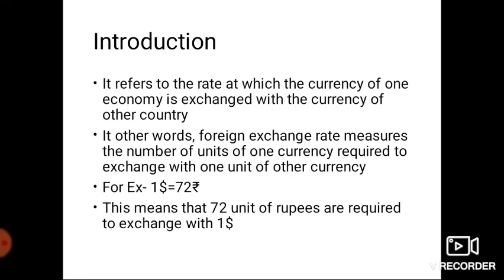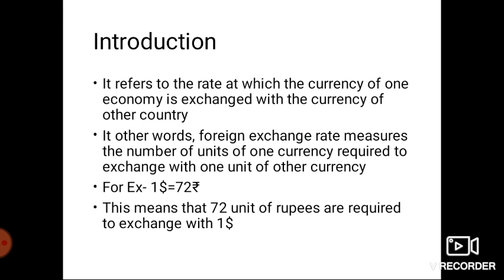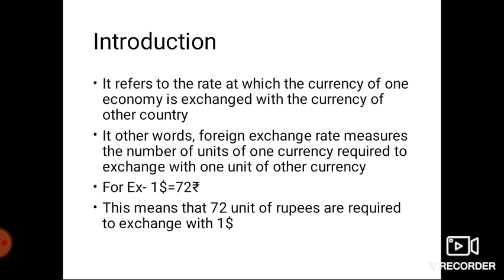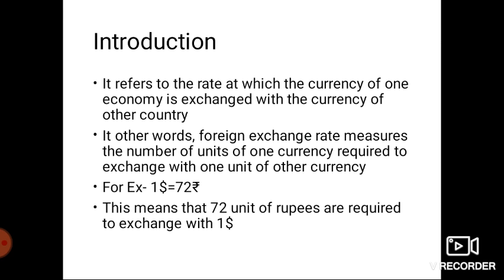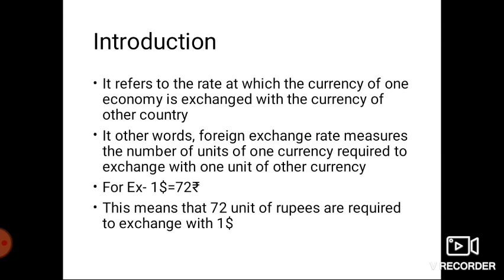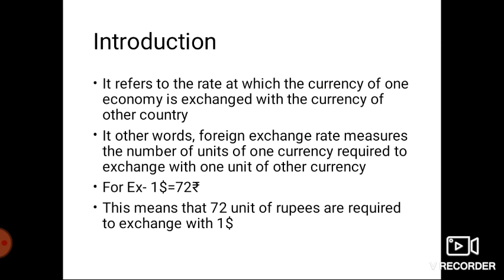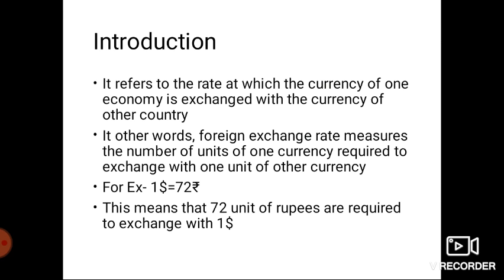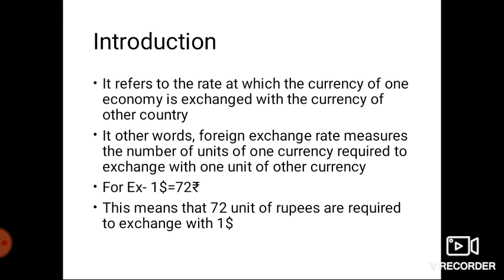Introduction to foreign exchange rate